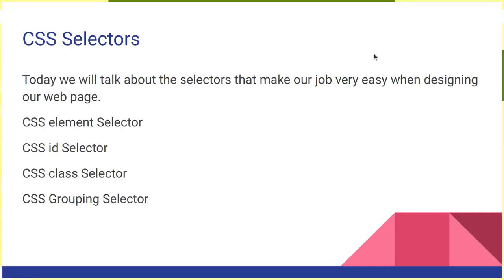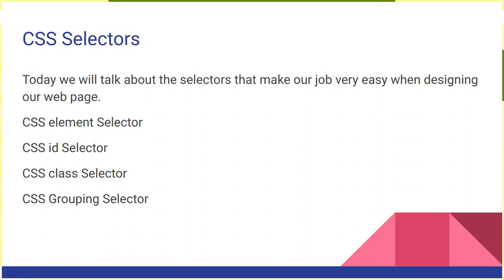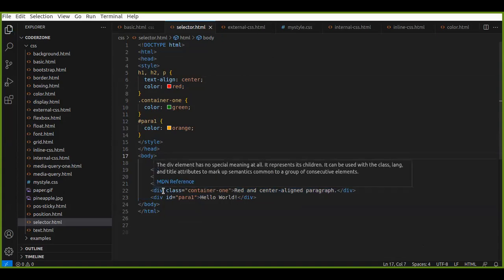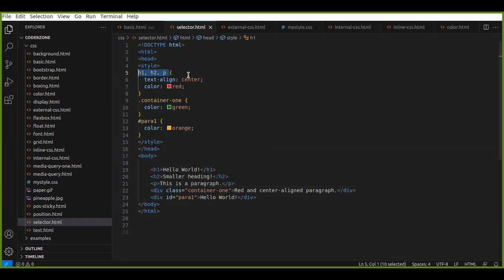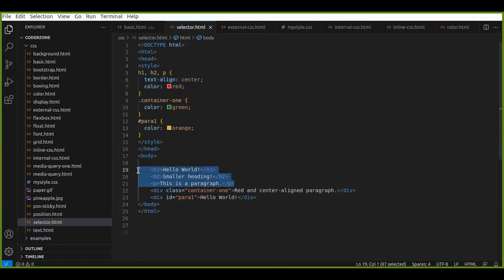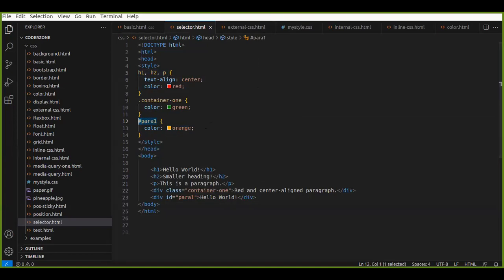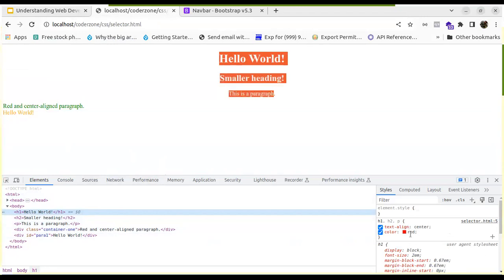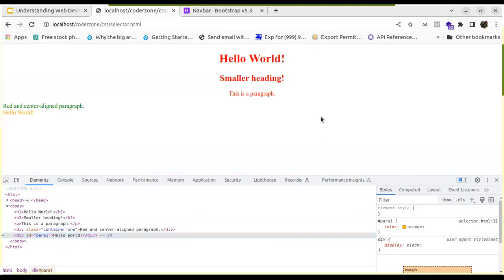What is CSS Selectors | Part 3